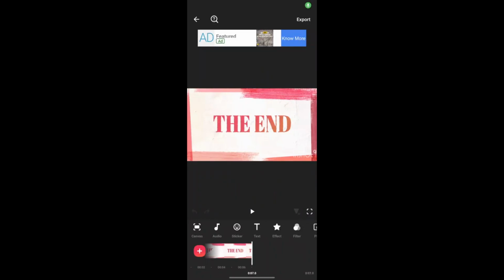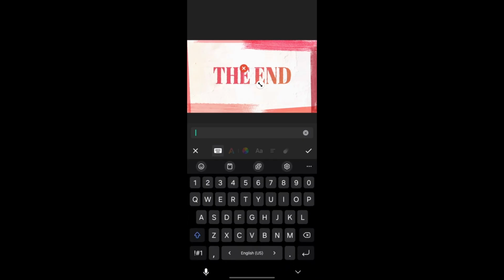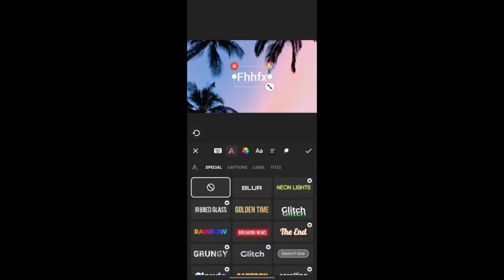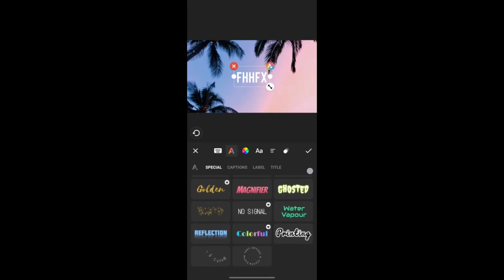How to Create Beautiful Text Effects in InShot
✨ Welcome to our exciting tutorial on "How to Create Beautiful Text Effects in InShot"! 🎥 Dive into the world of creative text animations and transform your videos into visual masterpieces with just a few taps on your screen. Whether you're a beginner or an experienced editor, this guide will help you enhance your editing skills using InShot.
In this video, we'll explore:
- 🌈 Step-by-step instructions on crafting stunning text effects
- 🎨 Tips and tricks to make your text stand out
- 🌀 How to animate text for dynamic video content
- 🔍 Comparing InShot's capabilities with other editors like CapCut
With InShot, you can easily elevate your video projects with eye-catching text animations! Remember, practice makes perfect, so don't hesitate to experiment with different styles and colors.
✔️ Make sure to hit the "Like" button if you found this tutorial helpful!